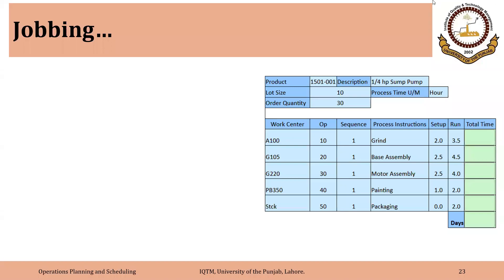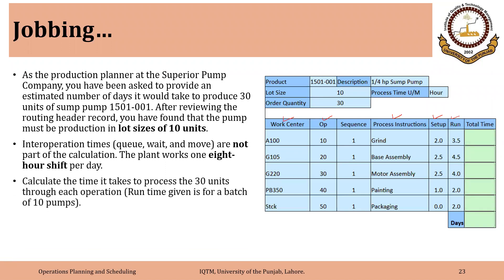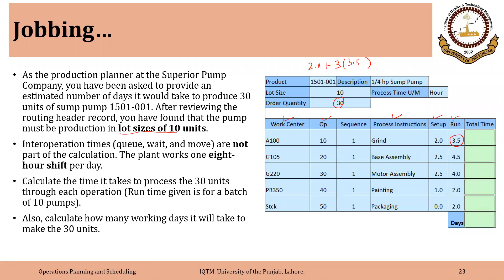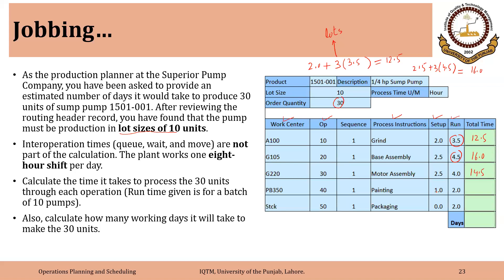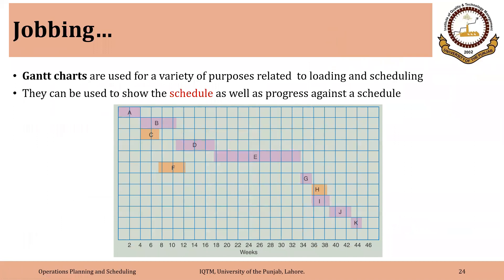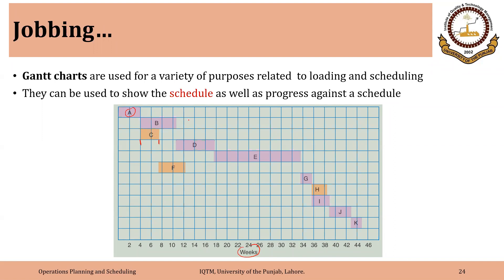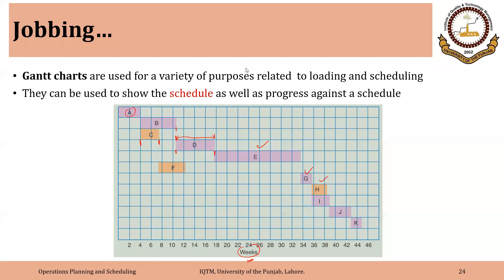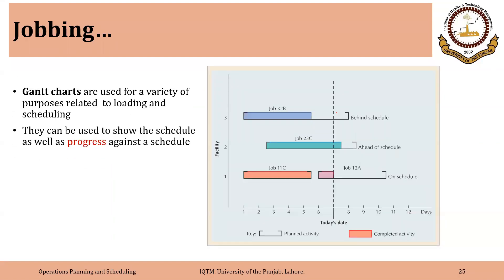03_01_P2 Routing Sheet Example / Use of Gantt Chart in Jobbing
Routing sheet example at 00:01
Use of Gantt chart at 04:08